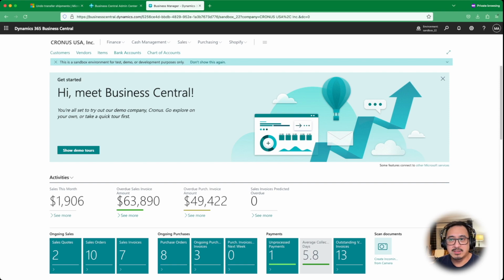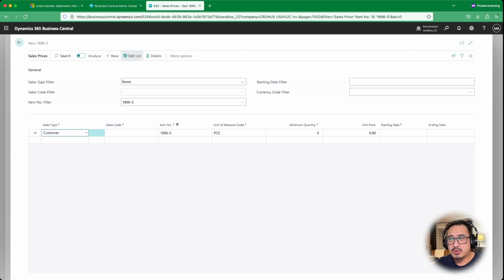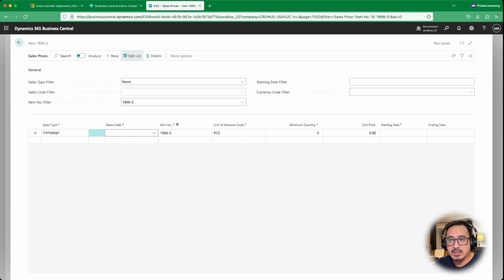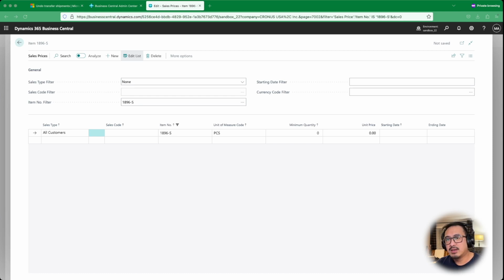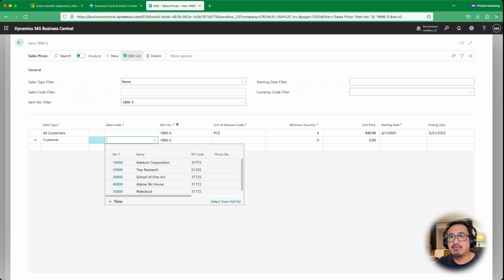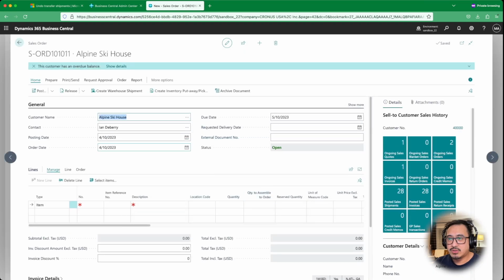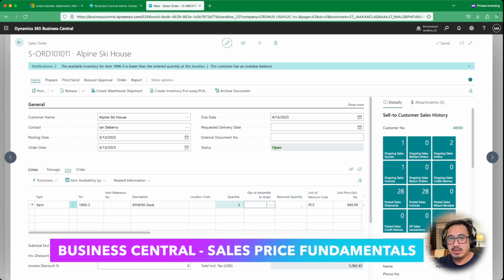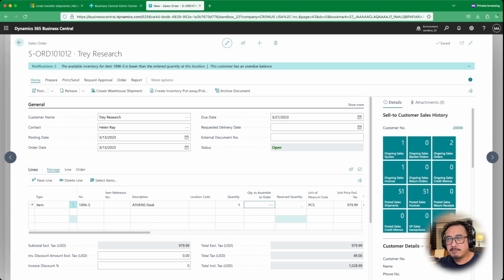Business Central - Fundamentals of Sales Price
Hello and welcome back to another blog post! With a series of “Back to Basics”, I will be covering the Sales Prices feature within Business Central. We will cover a few scenarios on why utilizing Sales Prices will allow for organizations to be efficient and accurate when it comes to pricing structure and strategy.

If you are an organization who sells and item in different price levels due to ‘bulk’ pricing or maybe some promos in a specific amount of time, then you will benefit from this tool within Business Central.

For additional details, you can check my blog where I dive into it further. I will also build additional contents for you to consume!

Equipment:
Beacn Mic
MacBook Pro
Mac Mini M1
Logitech Master 3
Sony Headset NC
Boom Arm